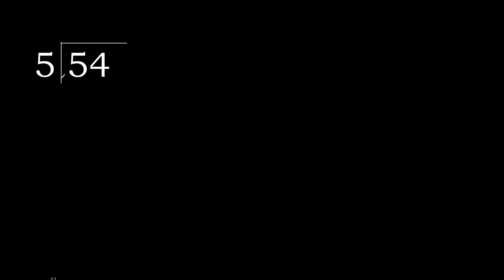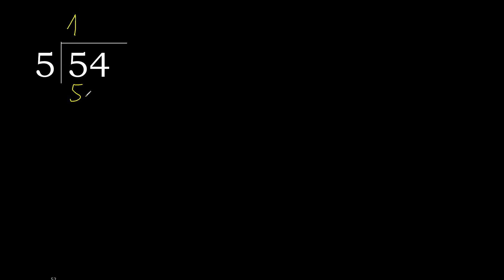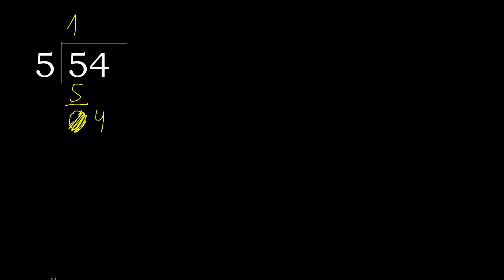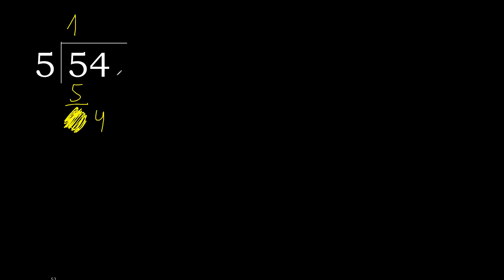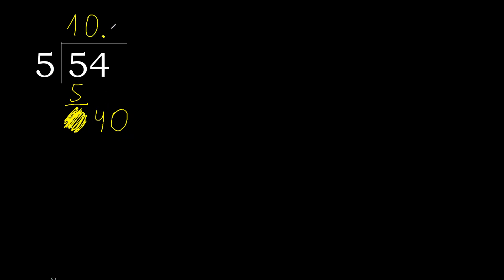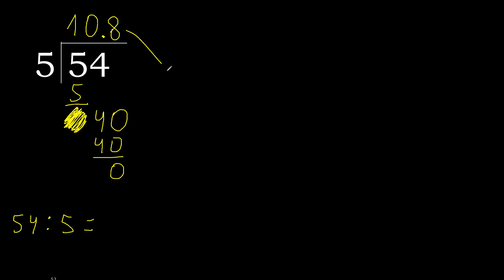Divide 54 by 5 , decimal result . Division with 1 Digit Divisors . Long Division . How to do